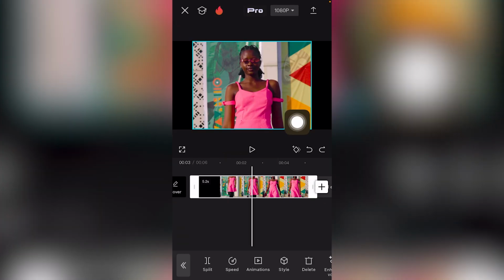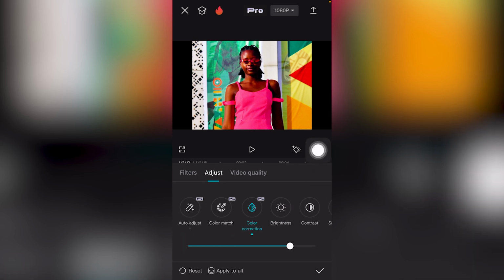How To Retouch Video In Capcut Mobile Tutorial (2025)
In todays tutorial I will show you how to retouch re touch video clips/footage in CapCut mobile free online video editor editing software program for smartphone devices completely for free!